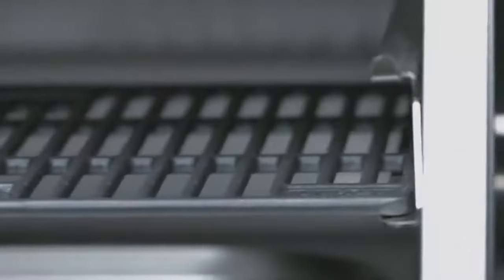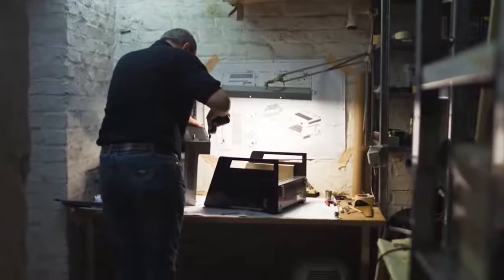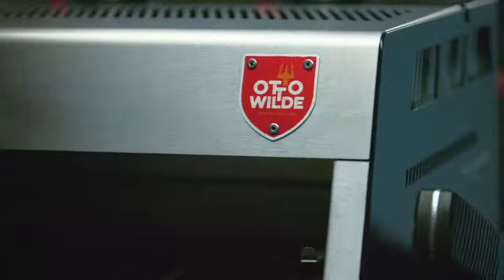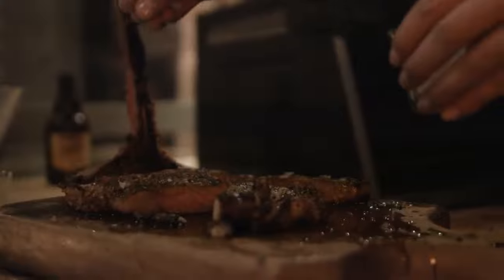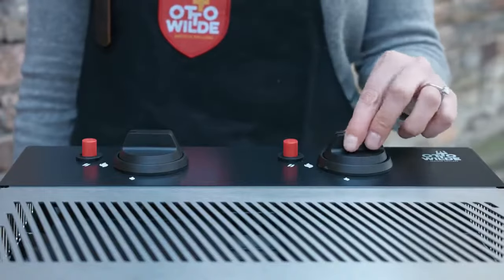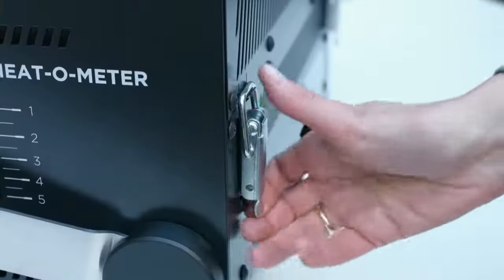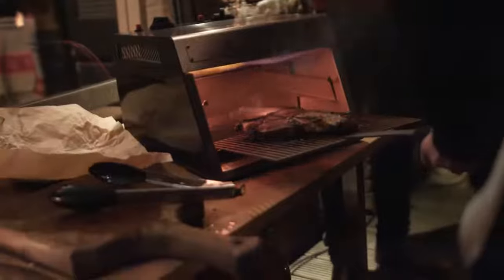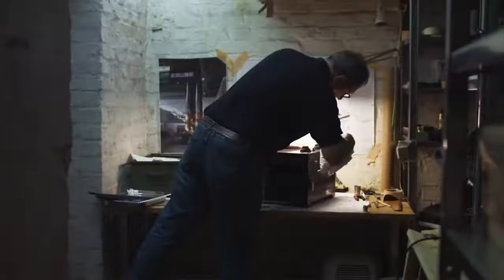Otto Wilde Grillers presenting Otto's O.F.B.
Otto's O.F.B. (Over-Fired Broiler) brings steakhouse quality to your home. At temperatures of over 800˚c, your steak gets the perfect crust. Otto's O.F.B. is 100% made in Germany.